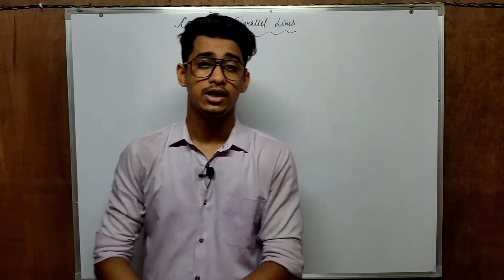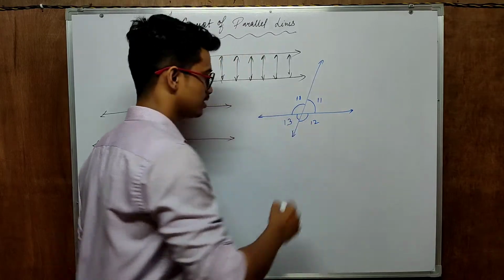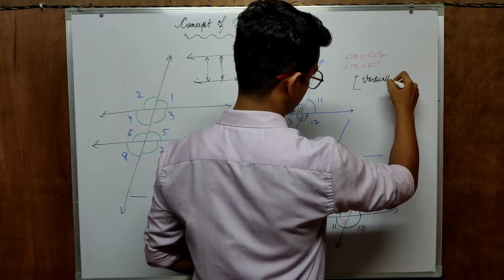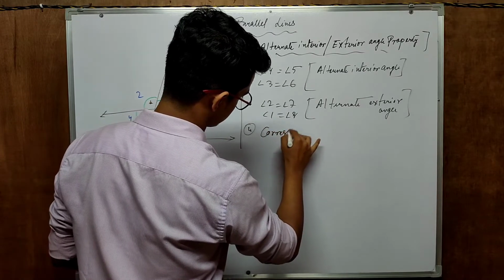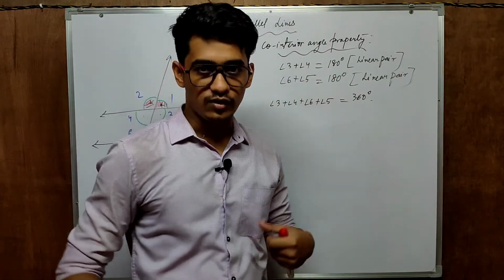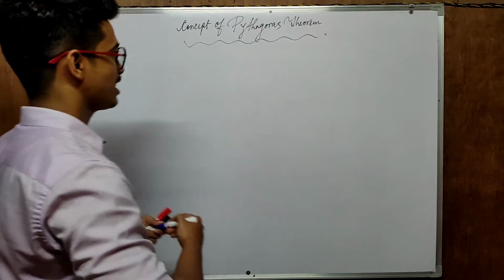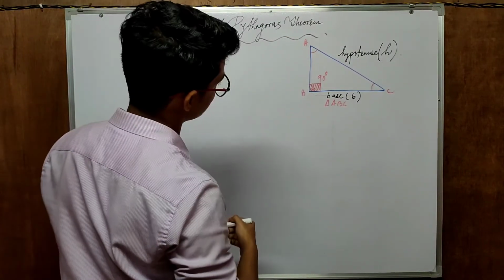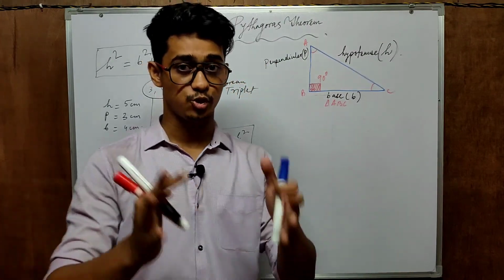CLASS 8 | CHAPTER-5 | CONCEPT OF PARALLEL LINES | PYTHAGORAS THEOREM